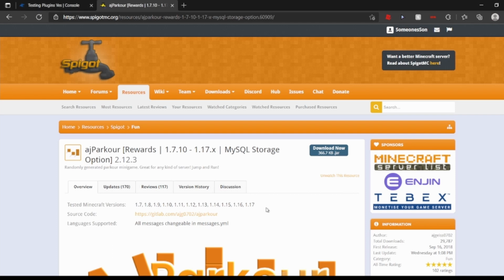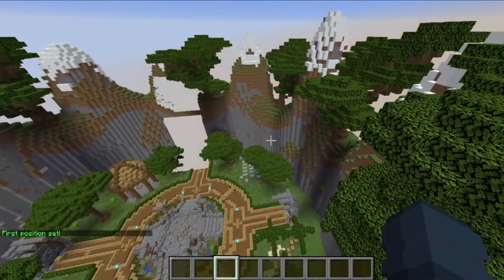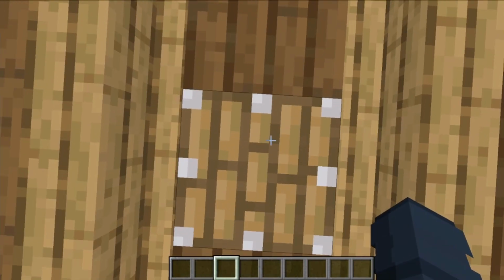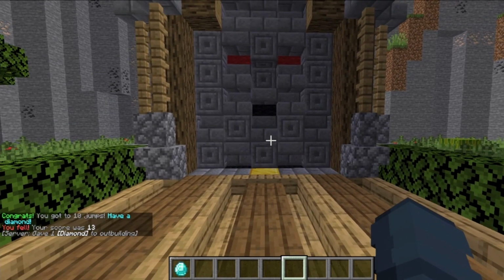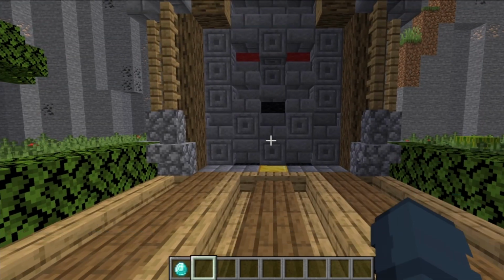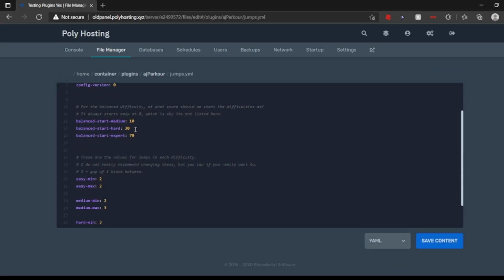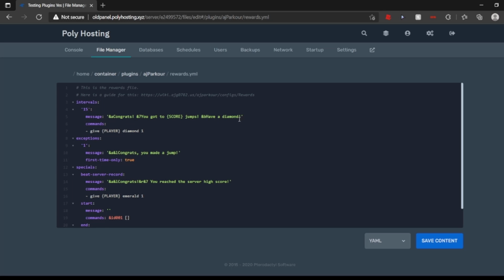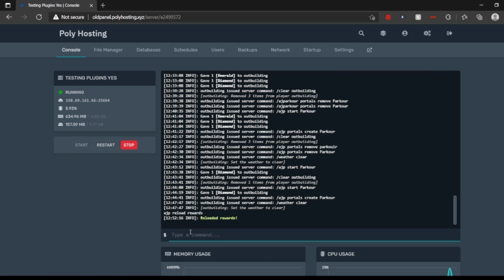AJParkour [Free] | Minecraft Plugin Tutorial | Infinite Parkour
Heyo! I am just a fellow gamer who plans to do plugin tutorials! Make sure to leave suggestions of what plugins I should create a tutorial on!

This video is a plugin tutorial for Minecraft. This is a series meant to help people learn how to use some plugins! I am always open to suggestions for tutorials, and will review any plugins you suggest!

AjParkour is a innovative Minecraft Parkour Plugin that is generates each jump randomly and has some amazing features, like being able to customize, like literally EVERYTHING, including adding mySQL support, rewards, and much, MUCH more. It is so easy to setup, and is 100% free, so why not give it a go?